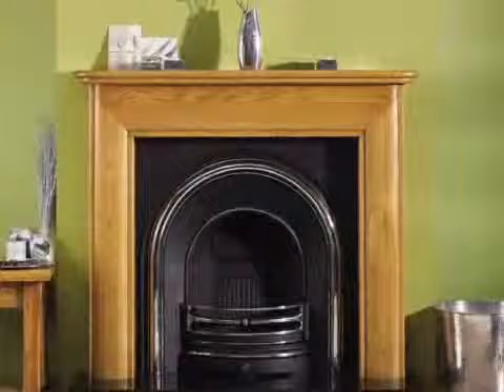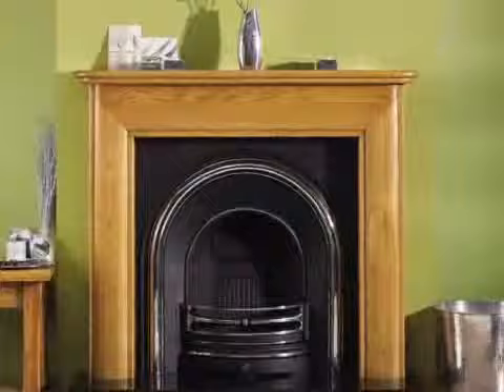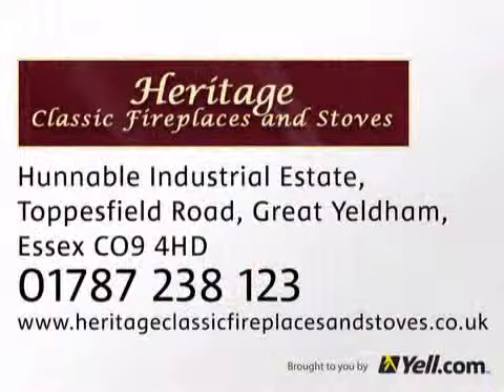Heritage Classic Fireplaces & Stoves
Unit 17, Hunnable Industrial Estate, Toppesfield Road, HALSTEAD, Essex, CO9 4HD,